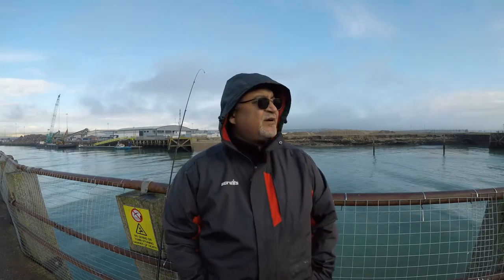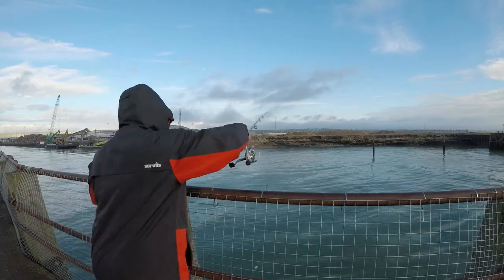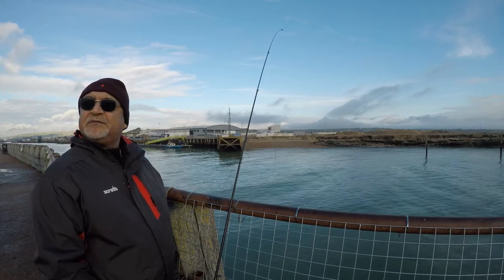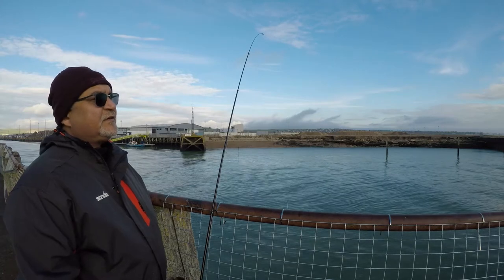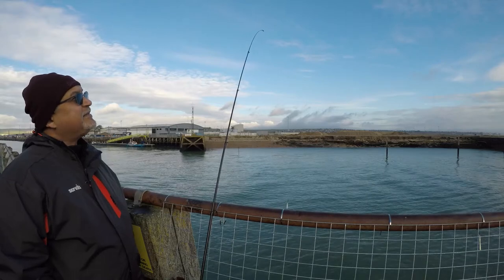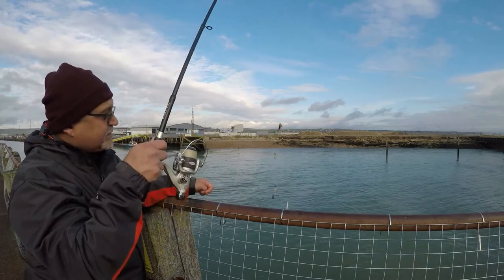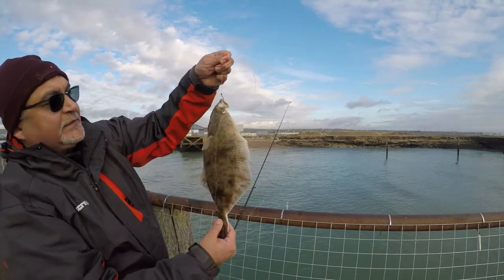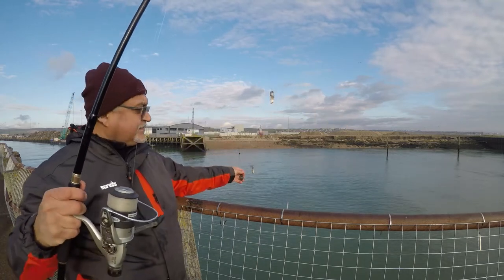Fishing Newhaven UK - no Whiting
Fishing at Newhaven, East Sussex on 16 Jan 22. Not much Whiting about so I had to settle for what I caught. And what a surprise that was too. Saved the blank.

The microphone I mentioned is the RØDE VideoMic GO. I paid for it as it came recommended by other GoPro users. Seems to have worked fine too.

Enjoy and comments welcome.